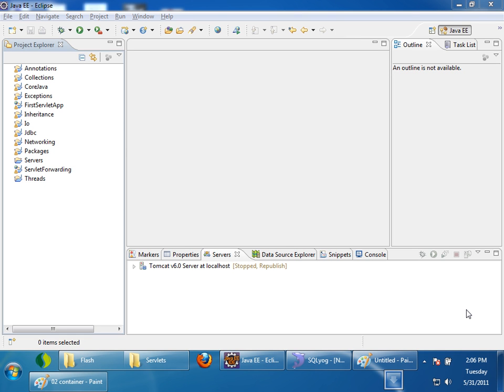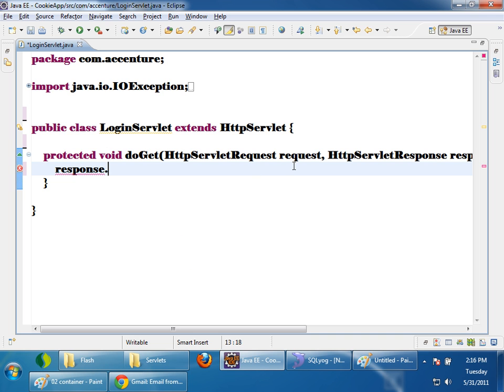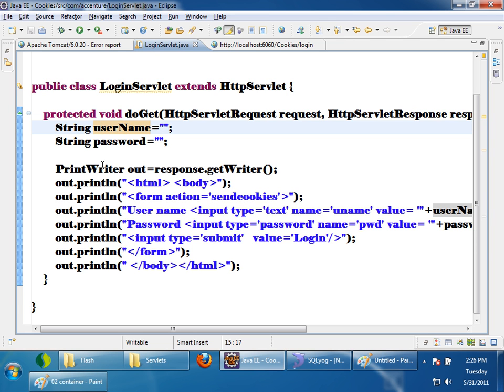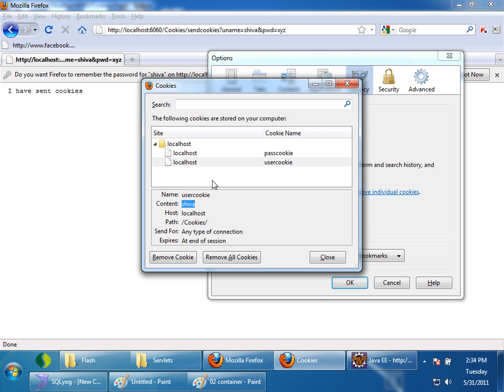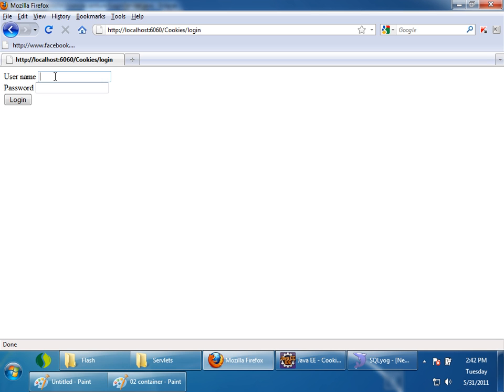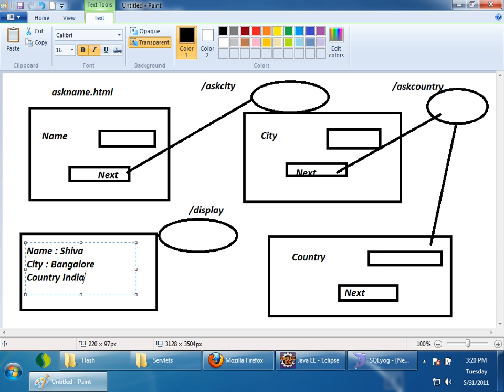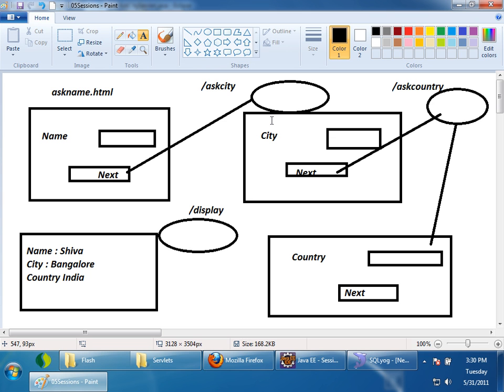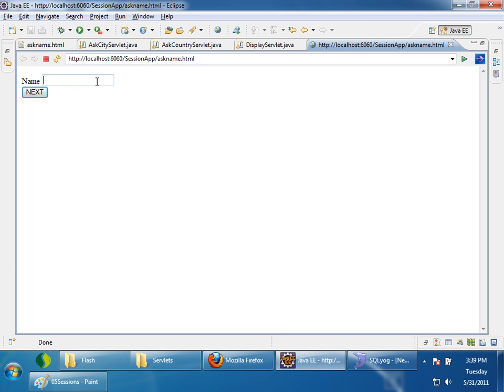26 Servlet Basic Part 7